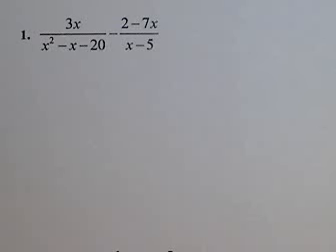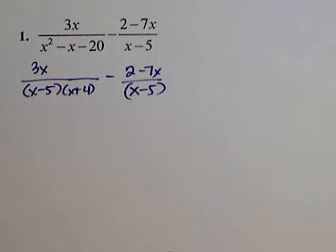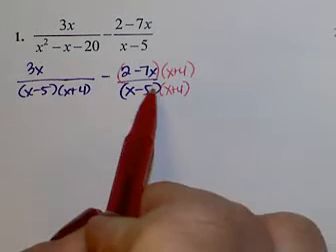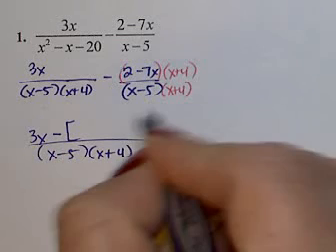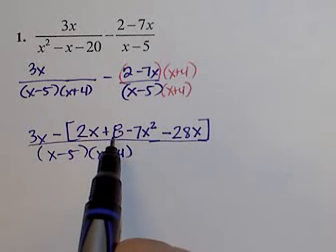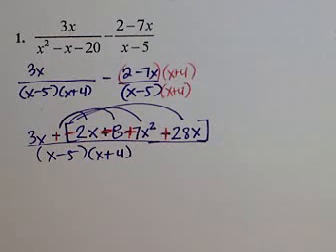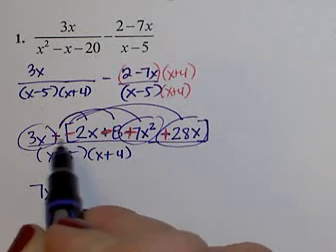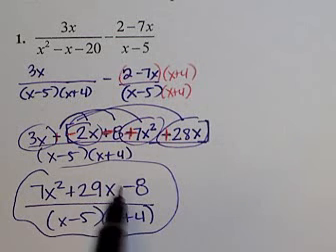Simplifying Rational Expressions II #1